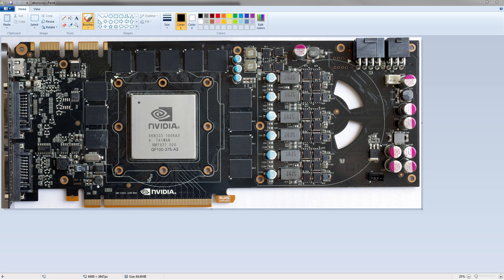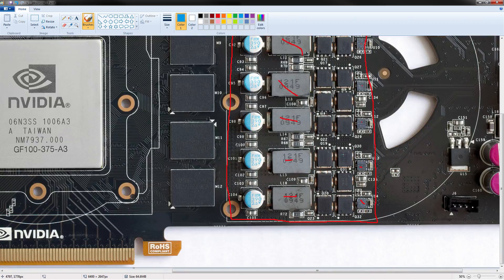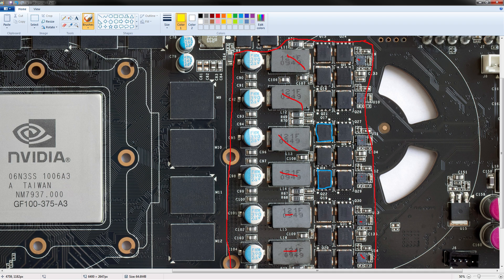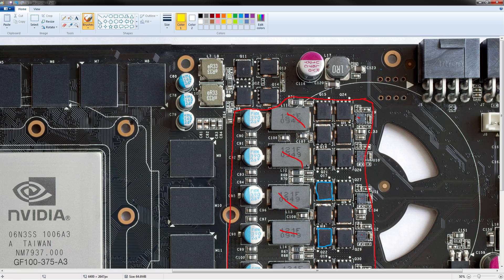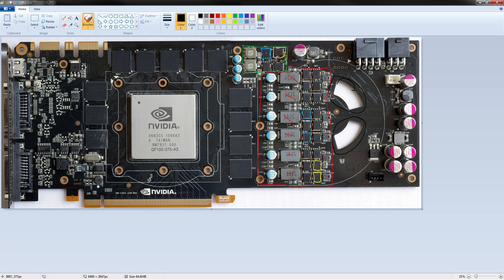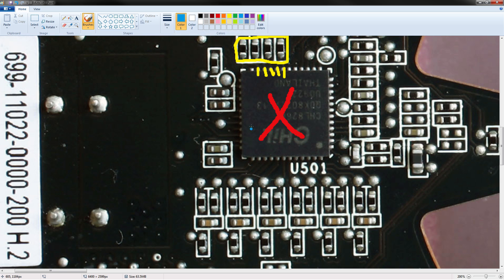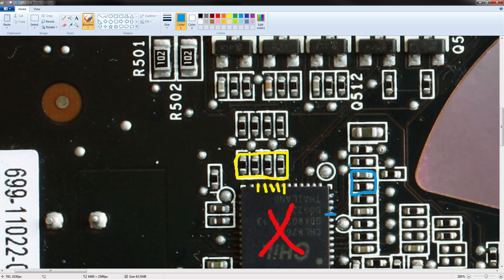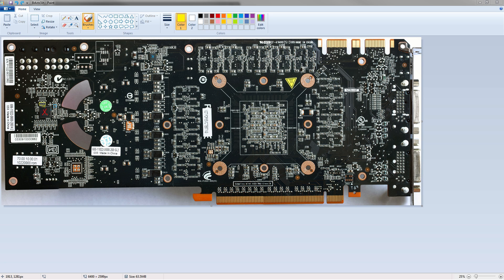Nvidia GTX Flamethrower(480) reference PCB breakdown and volt mods